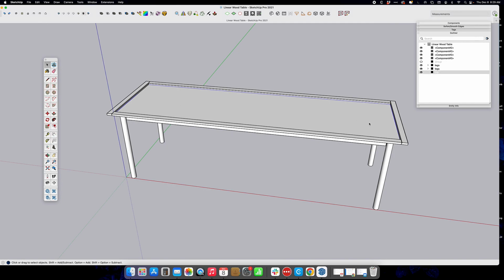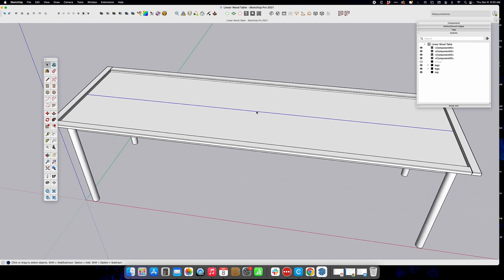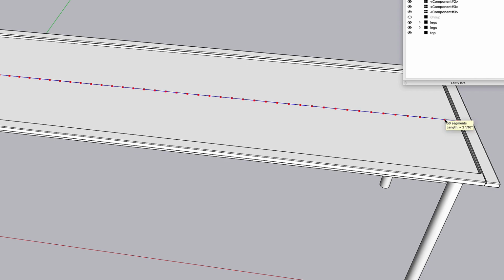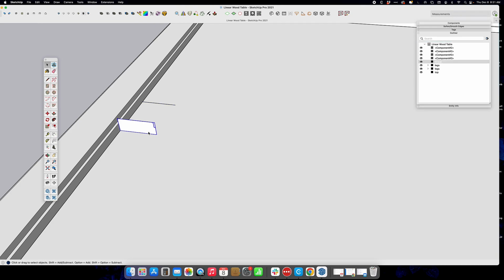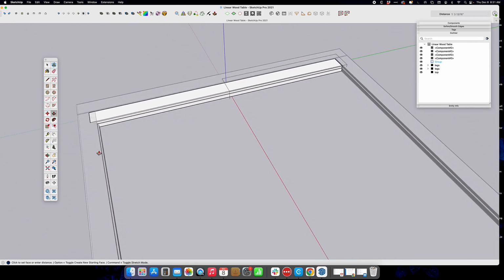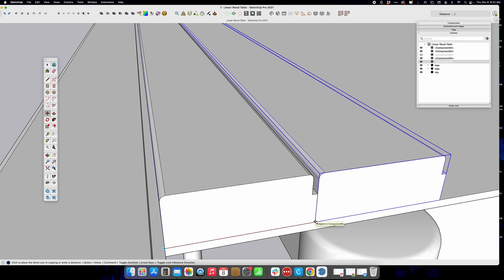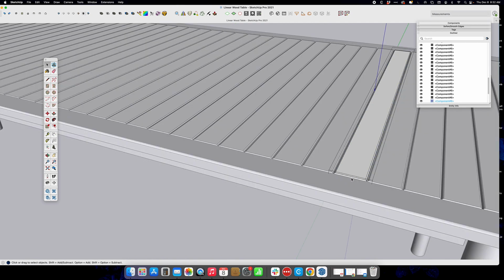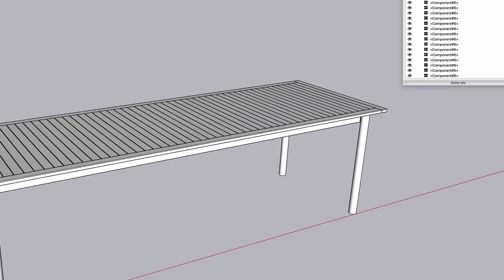Two Minute Tutorial - Create a slatted table top with only native Sketchup tools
Quick tip for creating a repeating slat for the top of a table.  Native tools only, No extensions needed!

I also offer Services for rendering and design document creation!